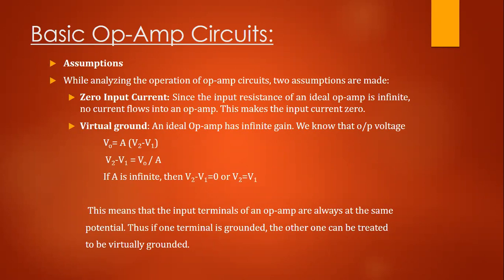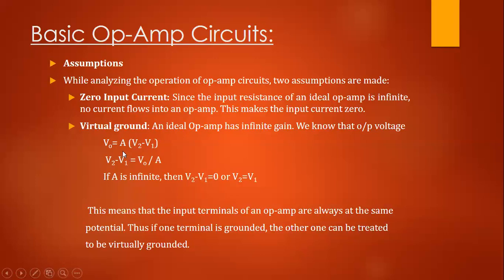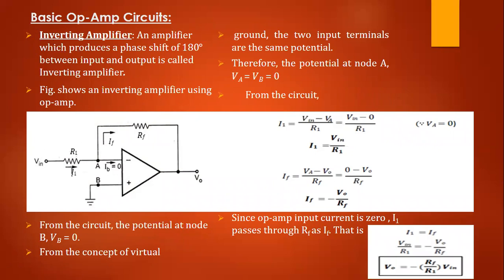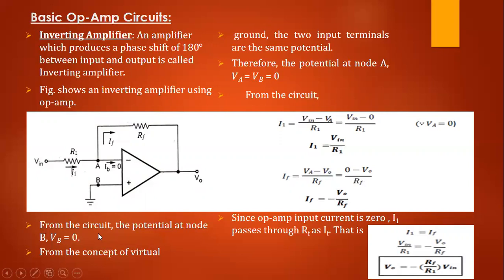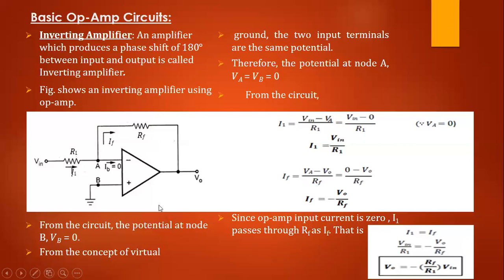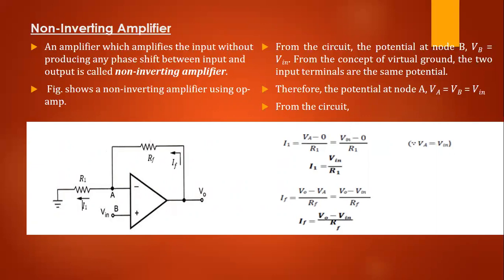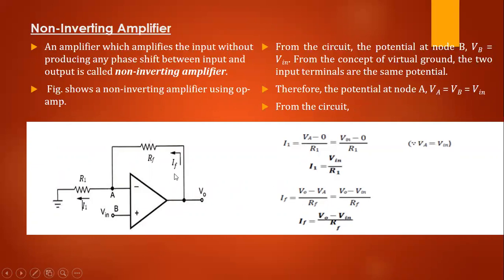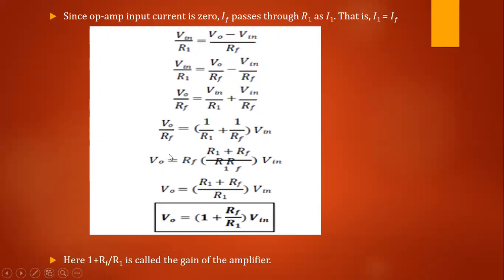Operational amplifiers Part 4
Basic Op-Amp Circuits: Inverting and Non-Inverting Amplifier